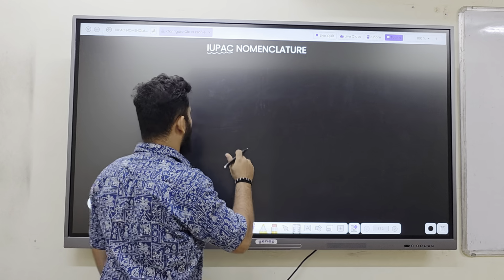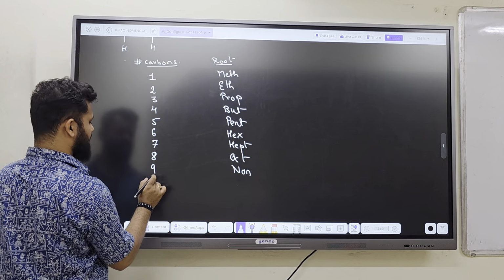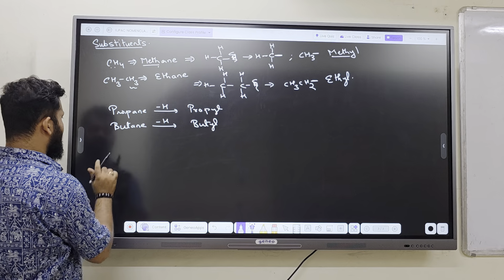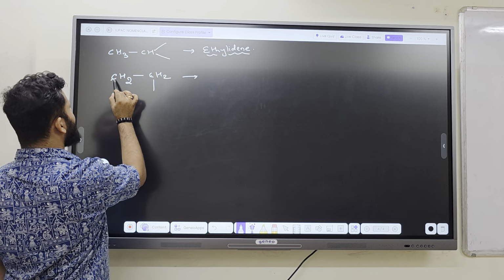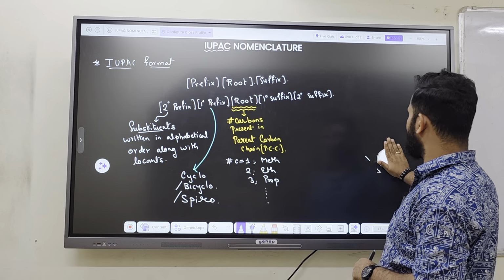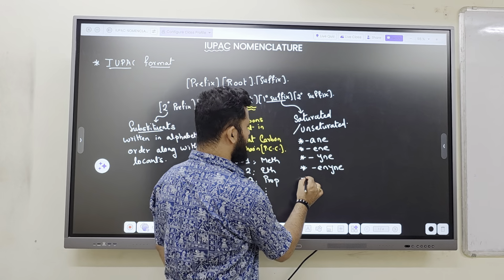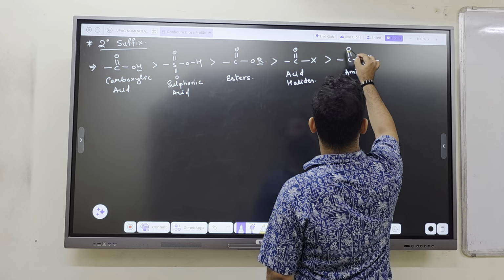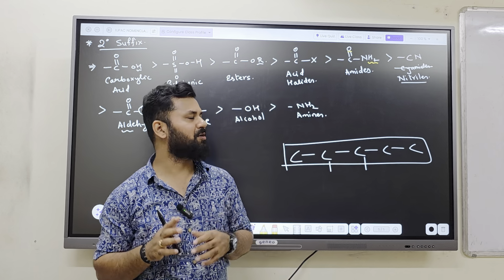IUPAC NOMENCLATURE OF ORGANIC COMPOUNDS LEC-1| BASICS & FORMAT| CLASS XI | JEE NEET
THIS VIDEO TUTORIAL PROVIDES BASIC INFORMATION ABOUT THE IUPAC FORMAT FOR NAMING ORGANIC COMPOUNDS.